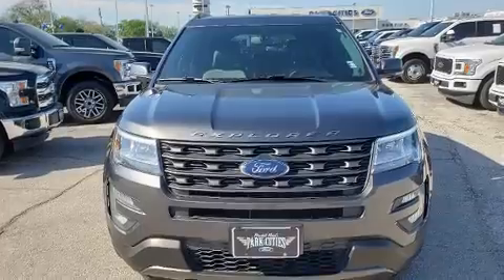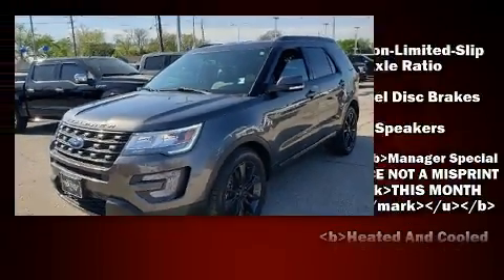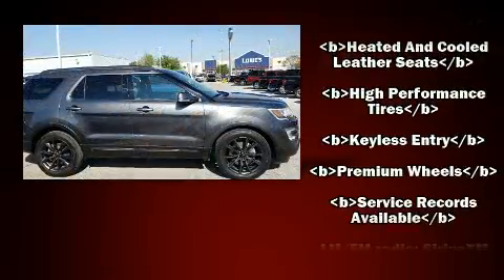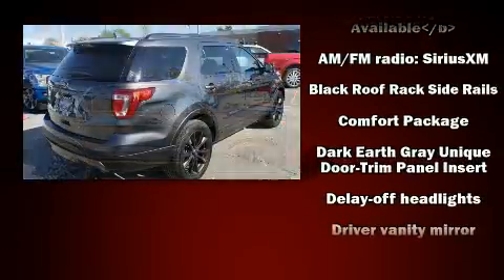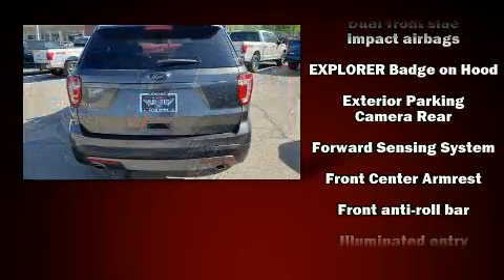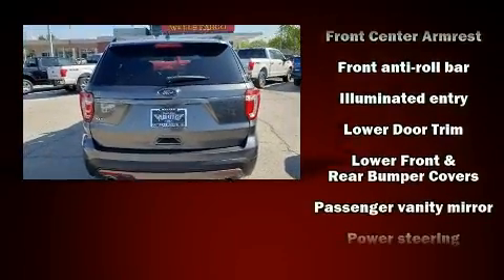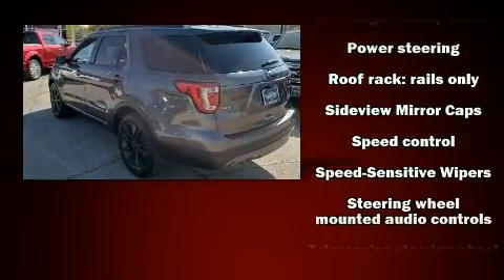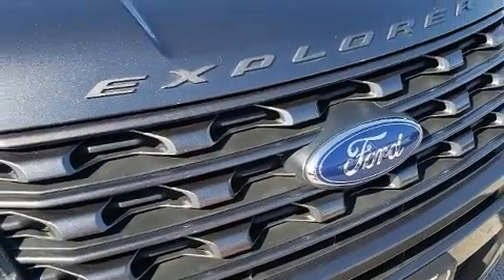2017 Ford Explorer XLT in Dallas, TX 75235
Take command of the road in the 2017 Ford Explorer. A wealth of standard features means that you no longer have to sacrifice. Such as remote keyless entry, 1-touch window functionality, adjustable headrests in all seating positions, power front seats, front and rear air conditioning, tilt and telescoping steering wheel, power door mirrors and heated door mirrors, and more. Curtain airbags combine with standard stability control in creating a comprehensive safety network. A Carfax history report indicates just one previous owner. We have the vehicle you've been searching for at a price you can afford. Stop by our dealership or give us a call for more information.